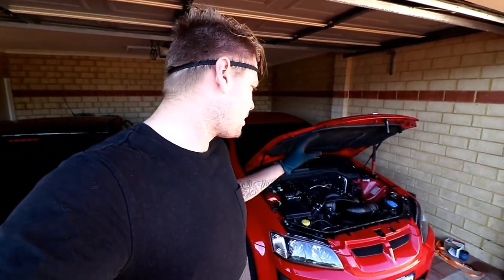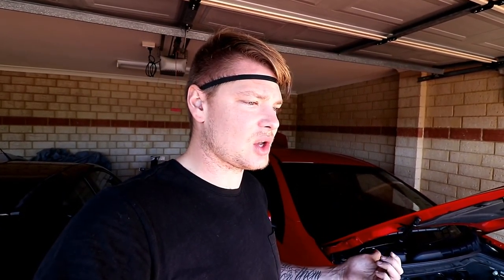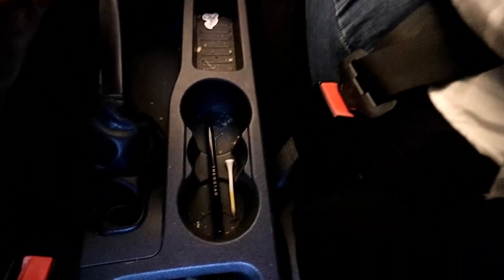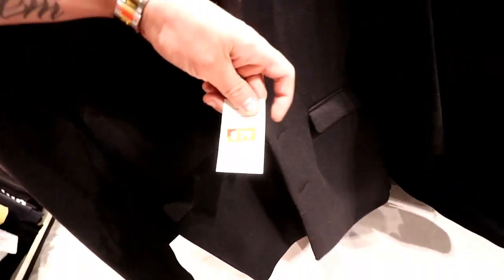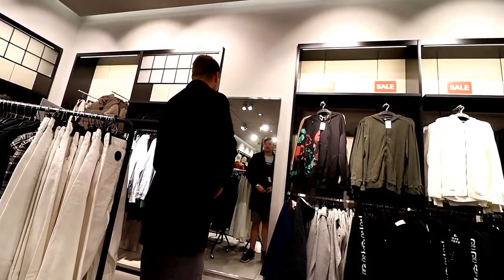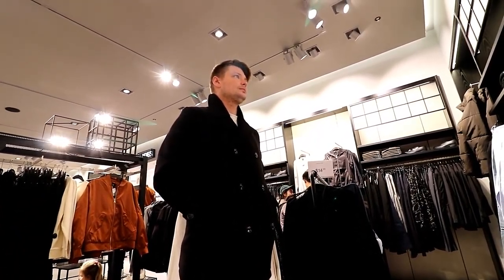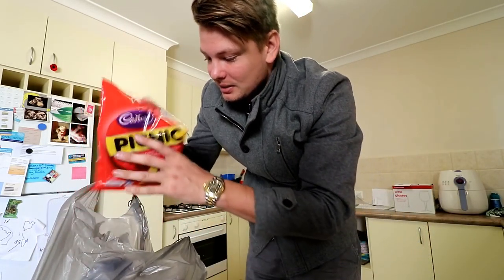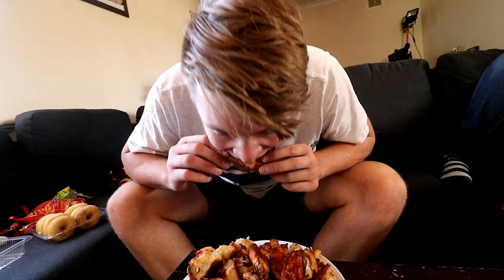Getting banned On Youtube Twice In A Single Week!! - Vlog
Today we are back with a brand new vlog, i work on the clubsport, go food shopping and look at new shoes and jackets before jumping into a live stream

My Equipment

Second Camera

Second Tripod

I also now have an INSTAGRAM!            Aazzzzaa18

And dont forget Snapchat - aazzzzaa18